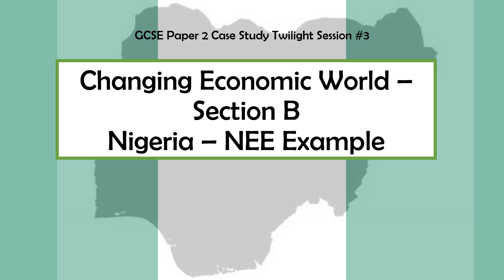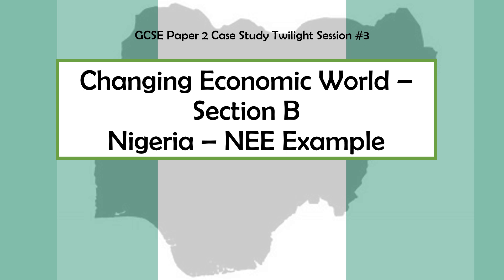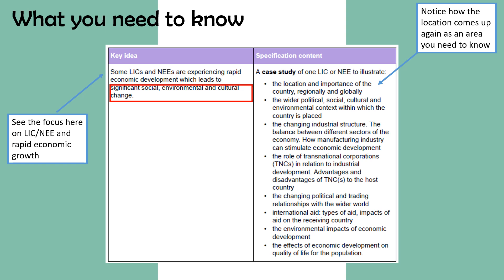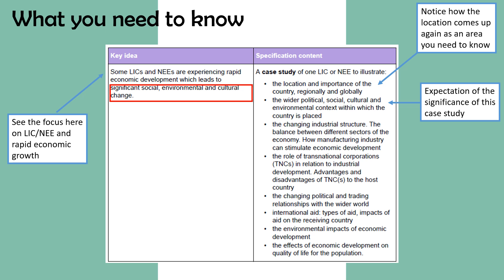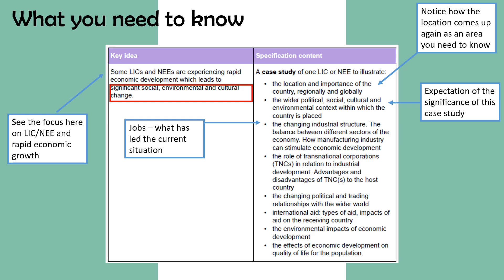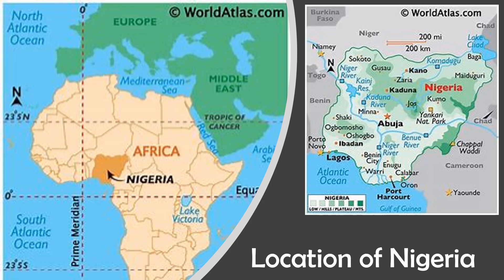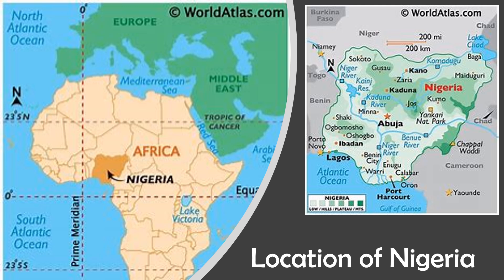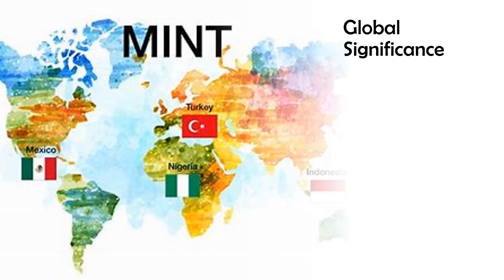Paper 2 - Q2 - Nigeria -Twilight Session#3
The third of SUS Geog dept installements of the twilight sessions. This one focusing in on the NEE case study for the Section B (Question 2) unit of work for human geography.